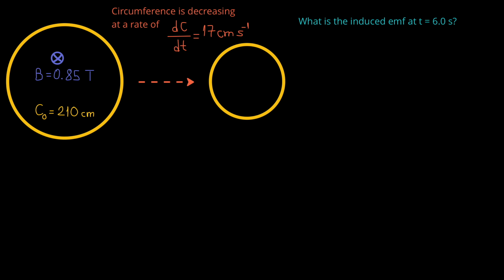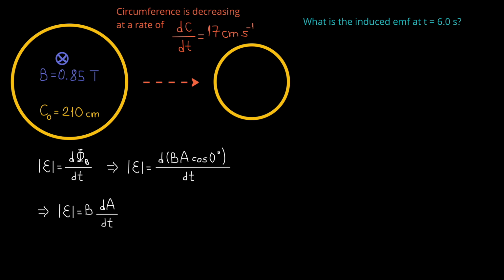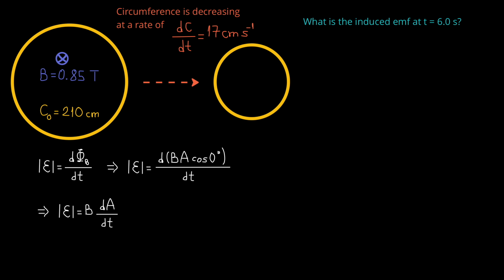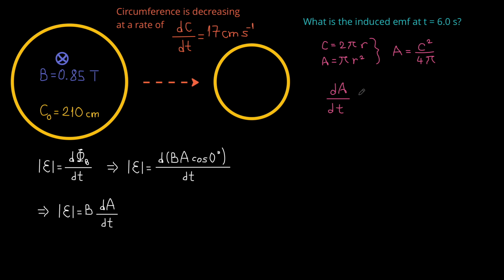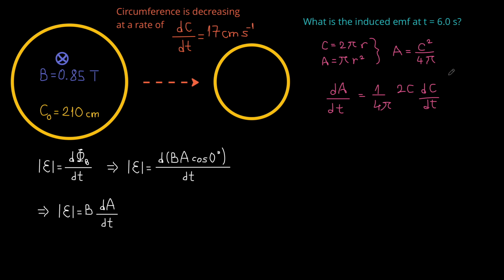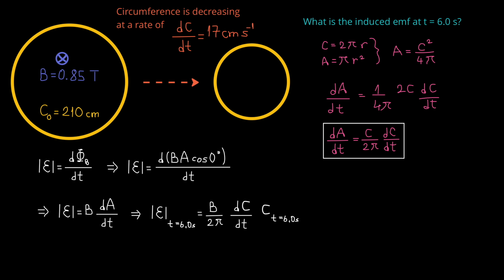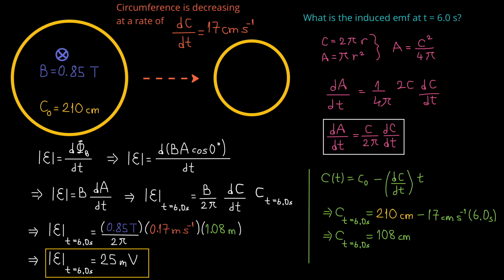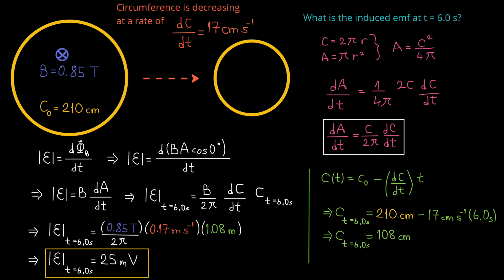Magnitude of induced emf and direction of induced current for loop with changing circumference